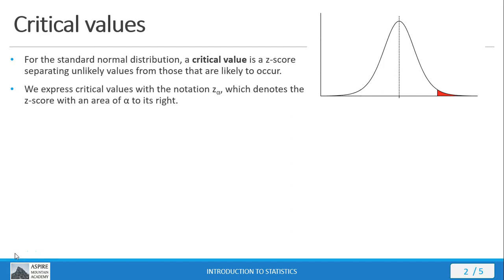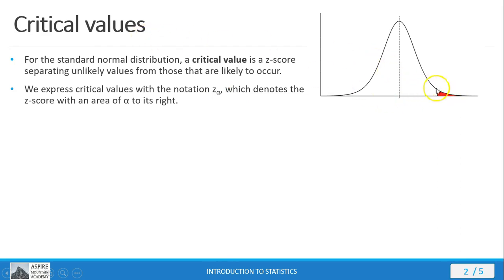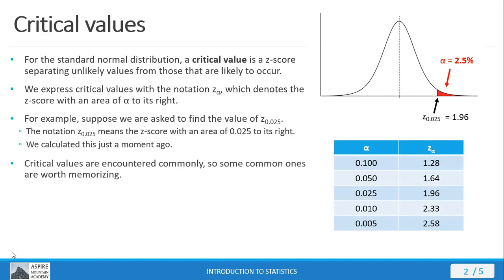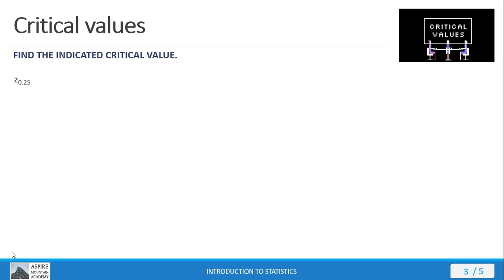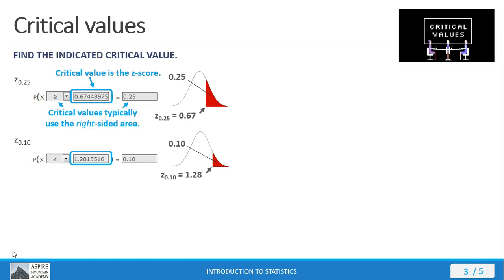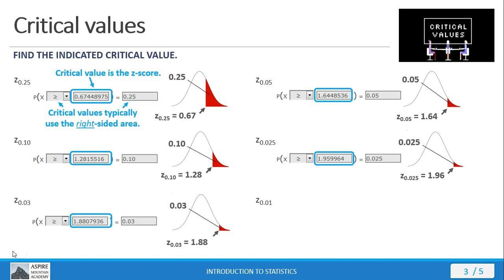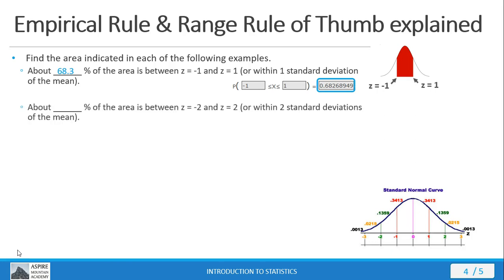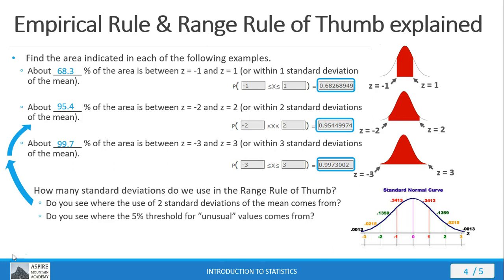Stat 101 Lecture 6.1.8